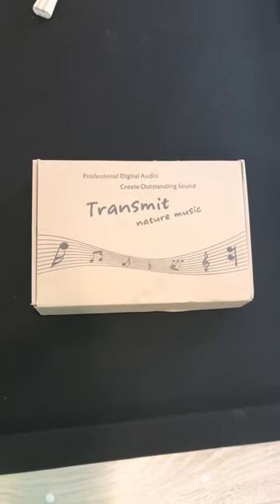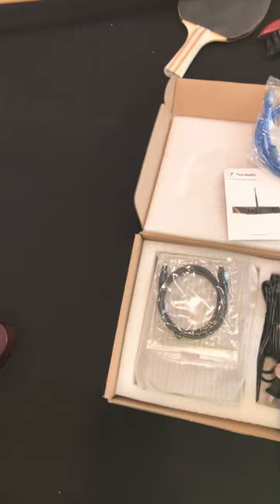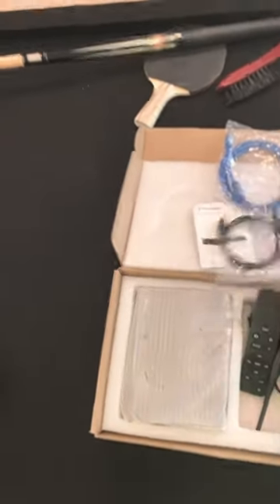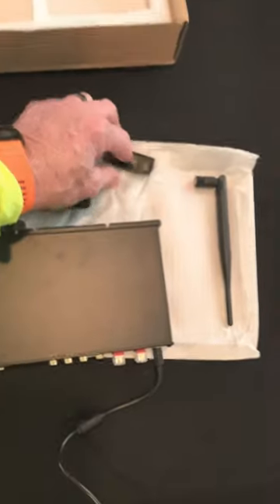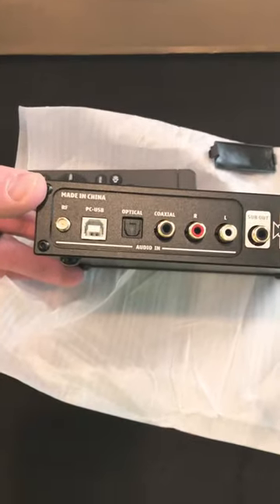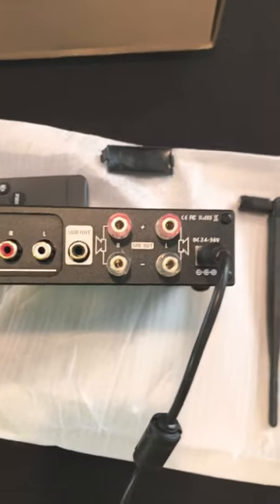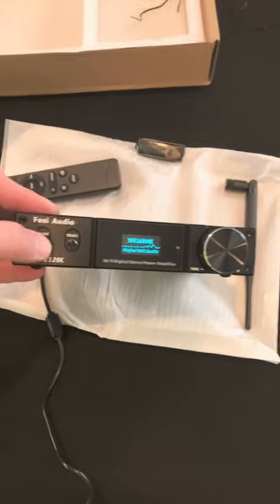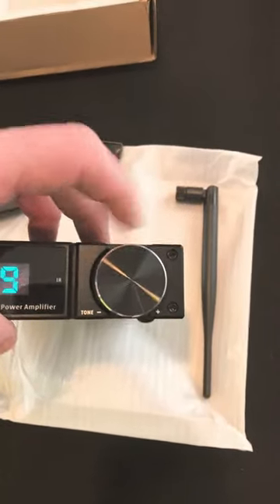120 Watt x 120 Watt Fosi Amplifier DA2021C with 24 bit DAC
This short '120 Watt x 120 Watt Fosi Amplifier DA2021C with 24 bit DAC' is a box opening of the Fosi Audio DA2021C.

Here is a link the the amp